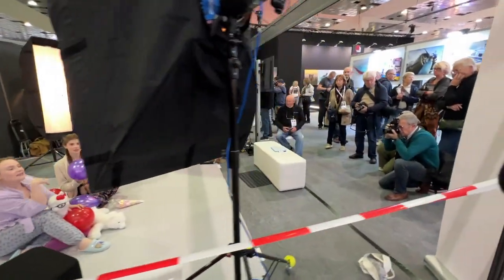Photography Fair, Belgium Brussels Photo Days - IN ENGLISH